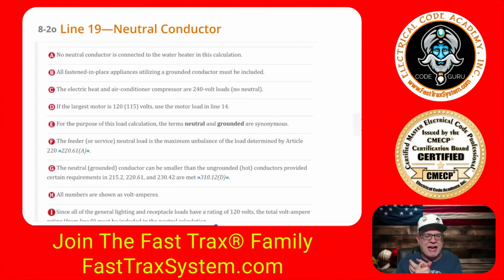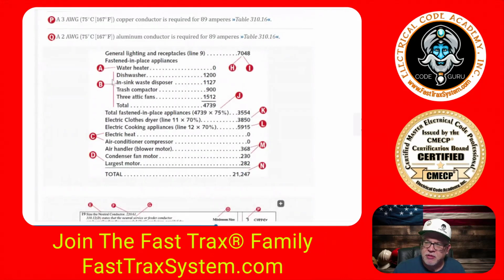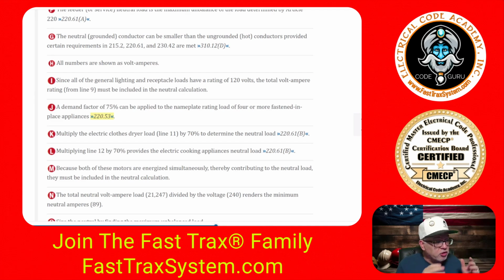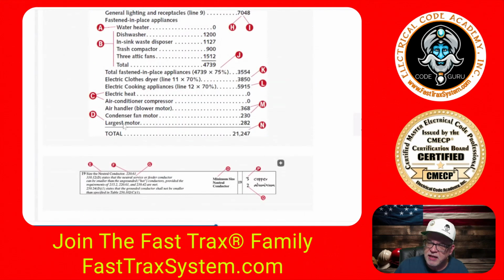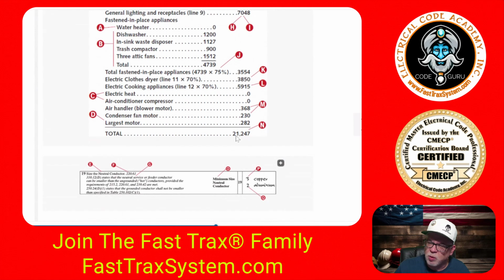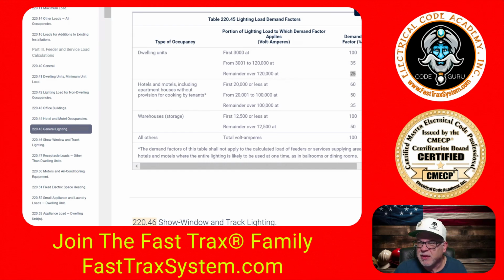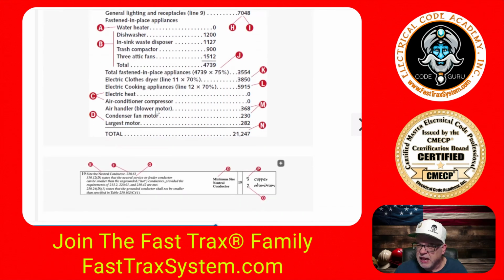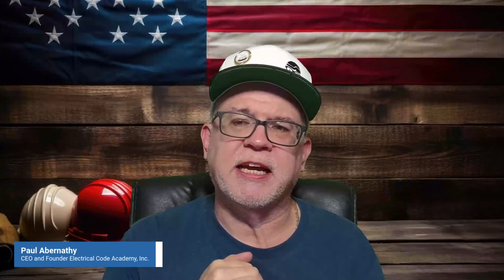Dwelling Load Calculations | Neutral Loads with the Fast Trax System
In this video, we dive deep into how the Fast Trax Electrical Exam Prep System makes sizing grounded/neutral conductors a breeze! Whether you're studying for your electrical license or just mastering the National Electrical Code (NEC), Fast Trax takes you step-by-step through the complexities of neutral conductor sizing with clear explanations, real-world examples, and practice problems.

Our Fast Trax program isn’t just another exam prep course—it’s the best on the planet, trusted by professionals nationwide. Discover the many ways it breaks down the NEC, from conductor sizing to advanced calculations, helping you not only pass your exam but master the code for life.

🔌 What you’ll learn in this video:

How to correctly size grounded/neutral conductors using NEC guidelines
A walkthrough of the steps included in the Fast Trax learning system
Why Fast Trax is the ultimate tool for exam prep and NEC mastery
💥 Why choose Fast Trax?
Our courses are packed with everything you need to pass your electrical exam and build a strong foundation in the NEC. Paul Abernathy, electrical educator and industry leader, designed Fast Trax to ensure you learn effectively and efficiently—every step counts toward your success!

⚡️ Start your journey to mastering the NEC today!